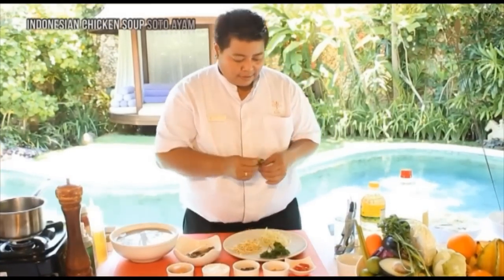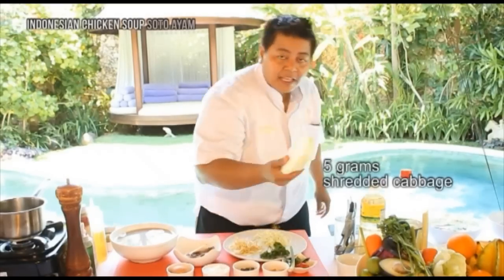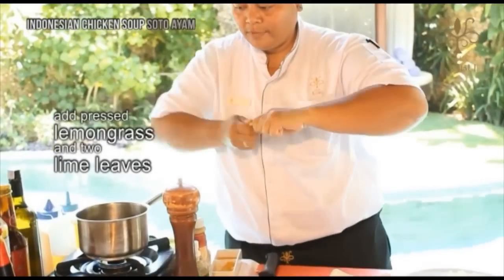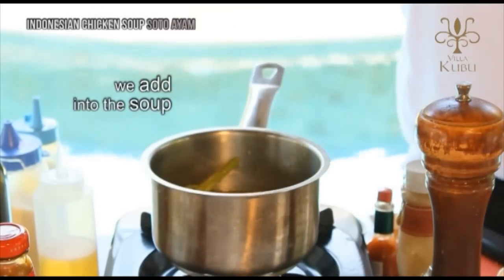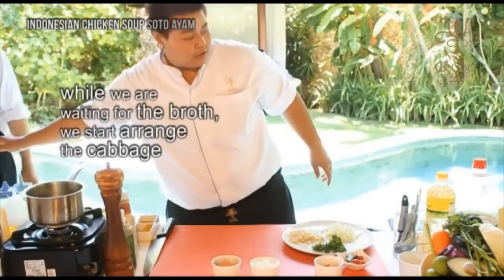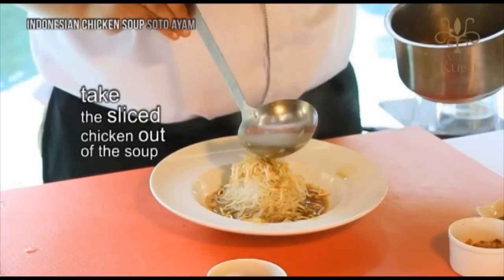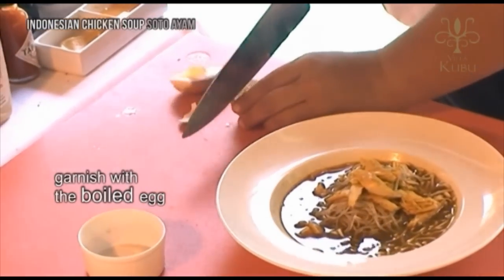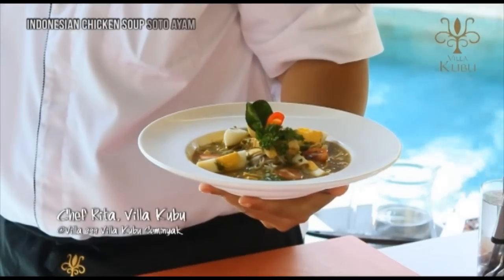Indonesian Chicken Soup (Soto Ayam) - Cooking with Villa Kubu